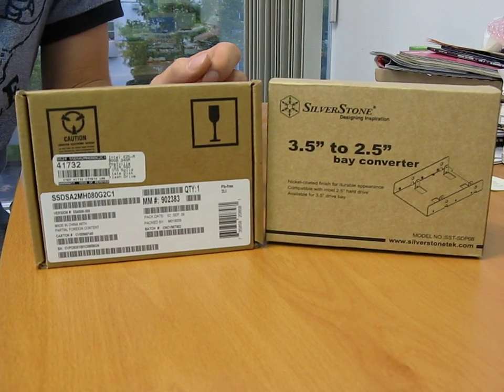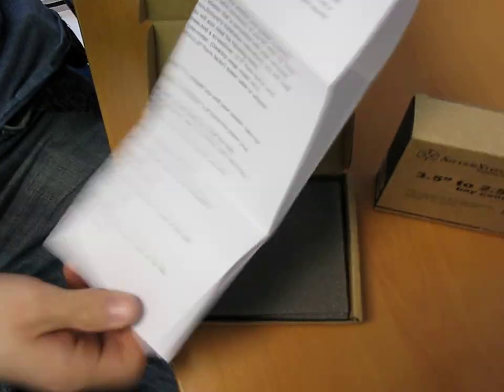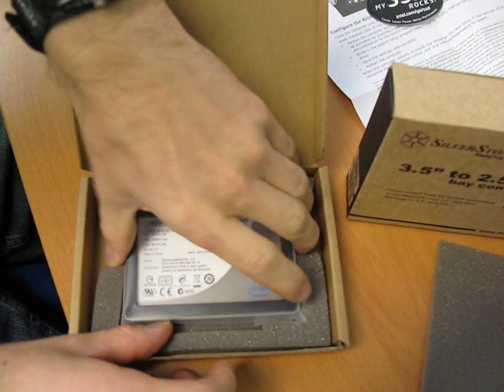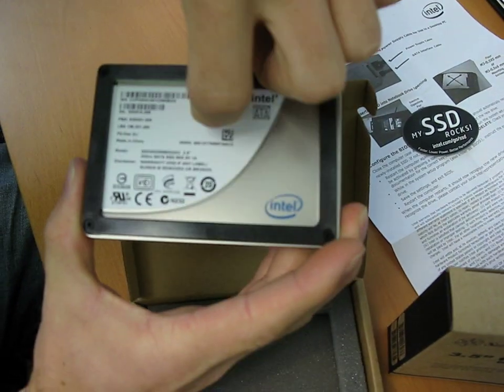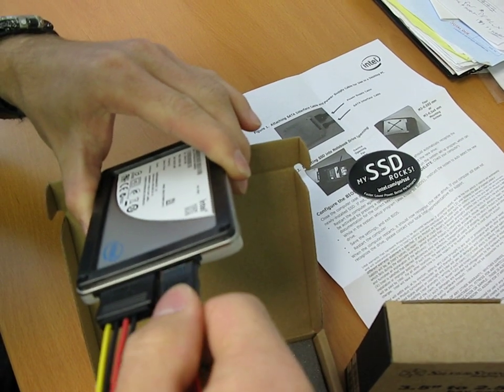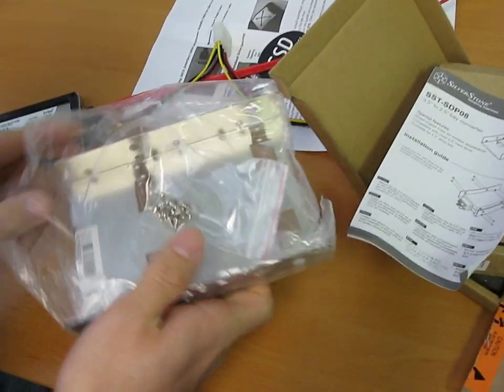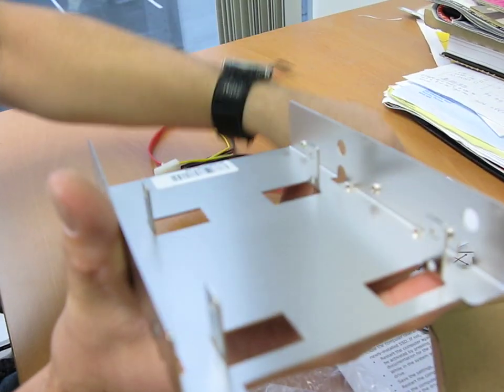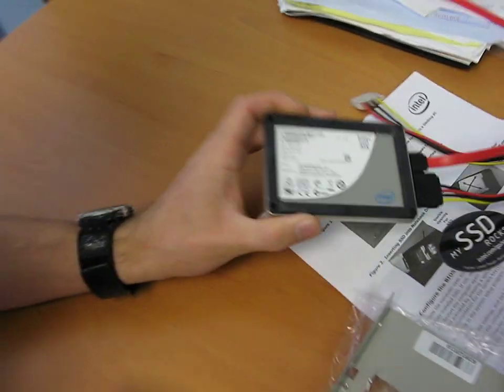Intel X25-M G2 80GB Postville SSD Solid State Drive Unboxing Linus Tech Tips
Today I'll unbox the hottest SSD on the market right now. The new "generation 2" model of the Intel X25-M. I'll also show you the adapter you need to mount it in your case